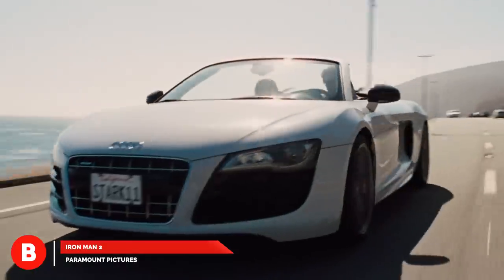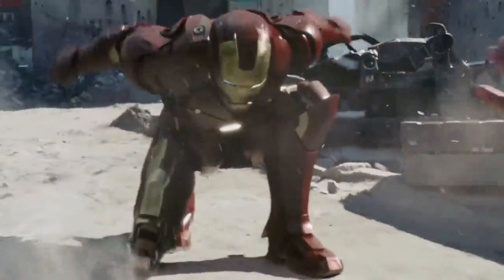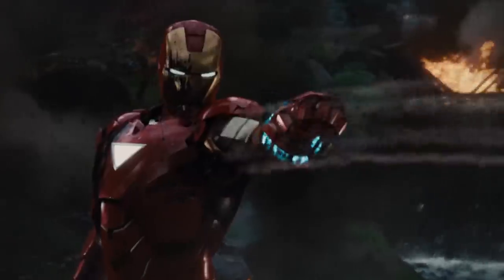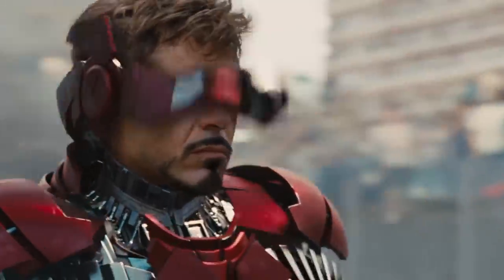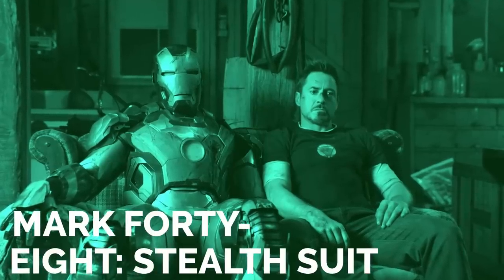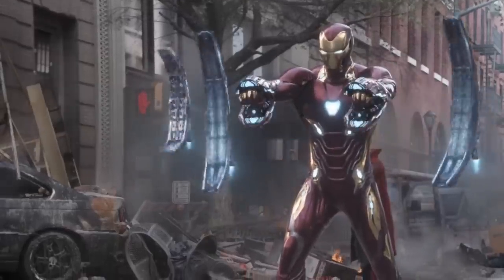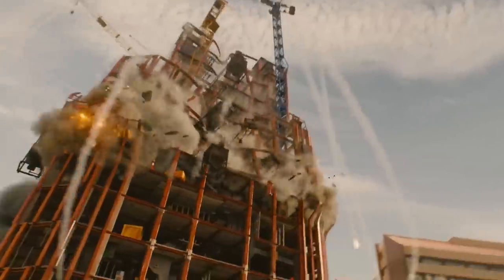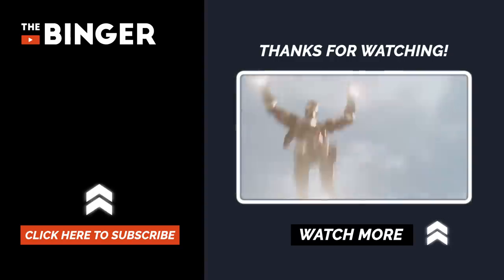All Of Tony Stark's Best Iron Man Suits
Tony Stark Will Be Missed, We Love You 3000

Welcome back comic book fans. You know you’re in the right place for anything Marvel related. If you’ve been with us for a while now, you’ll have probably noticed that we’re huge fans of superheroes here at TheBinger. We’re still mourning the loss of one of our favorite figures in the MCU, Iron Man.

Since Tony Stark did the world a solid and sacrificed himself to get rid of Thanos and his army in Endgame, we’ve all been a little bummed out. Iron Man had a good run thanks to Marvel Studios, but his story is far from over in the comics. One of the best parts about the metallic savant is suits. After all, they’re what make him an Avenger.

From nanotechnology to Hulkbusting armor, unibeams and tons of other gizmos and gadgets, there’s nothing quite else quite like it. Join us as we take a look at the crème de la crème of Tony Stark’s incredible Iron Man suits.